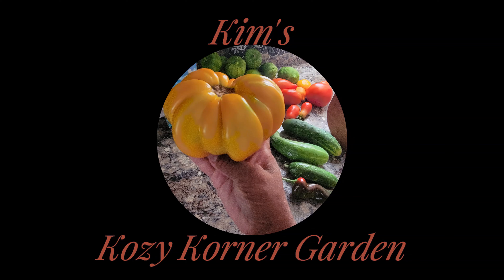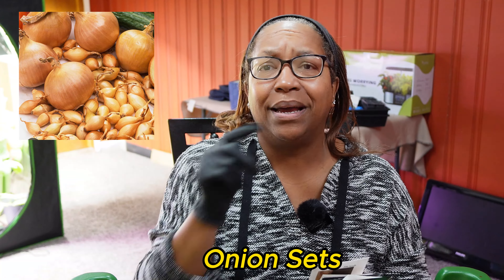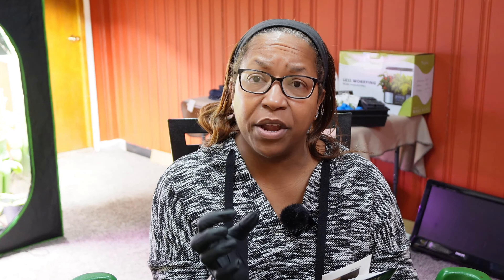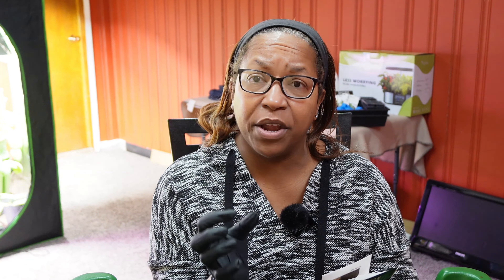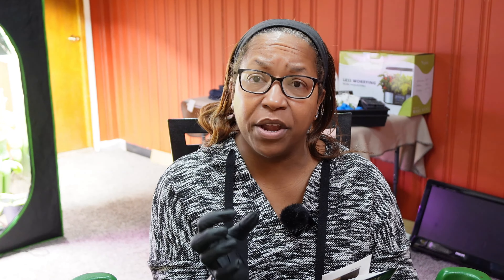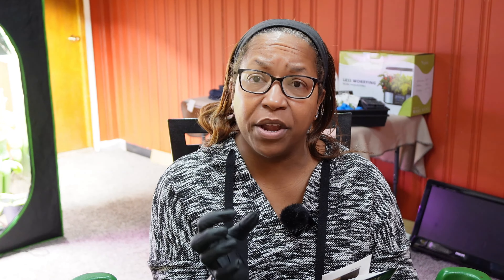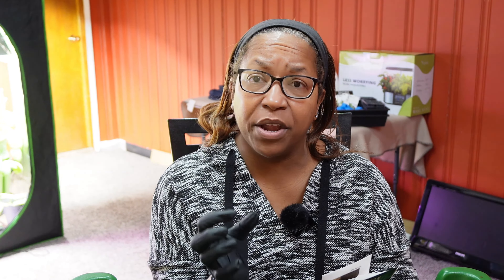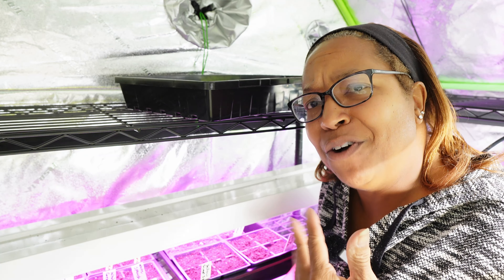It's Time to Start Onion Seeds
Letpot Hydroponics Growing System -